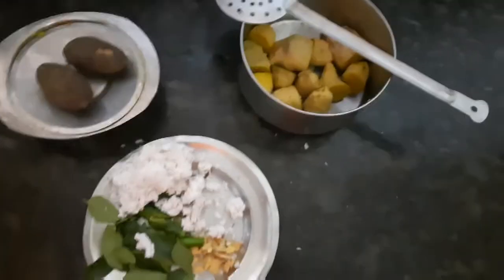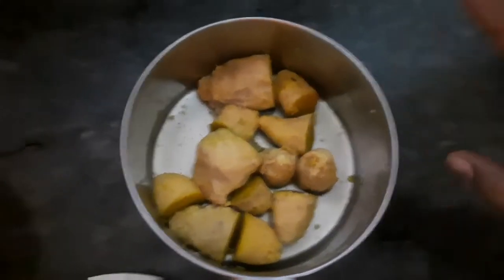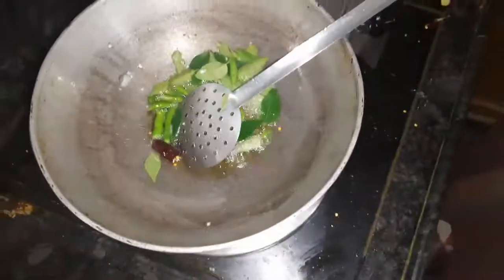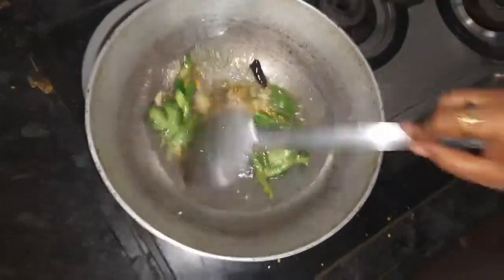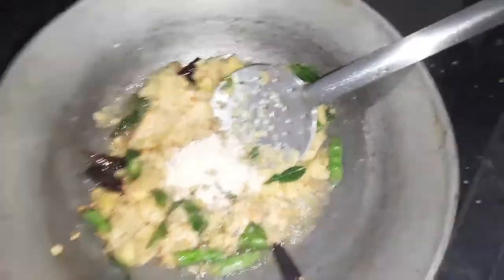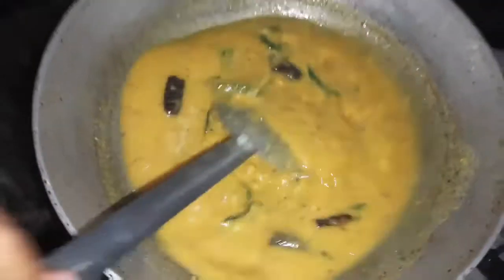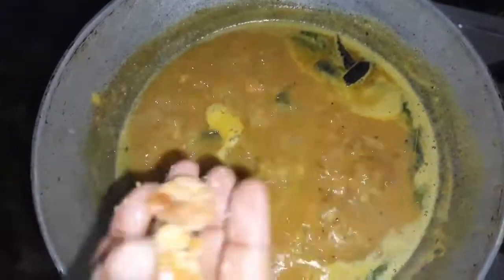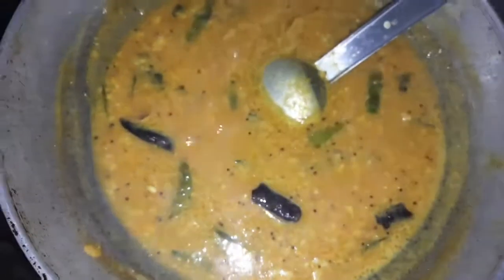Pidi karunai kizhangu Wild yam Masiyal Priyas Thaligai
Pidi karnakizhangu ¼ kg
Tamarind lemon size.
Green chilli 4 nos  (split)
Grated ginger 1 tbls.
Sambar powder 1tbls.
Taduka
Grated coconut.
Jaggery 2tbls
Cooked thoor dal ¼ cup (optional).
Procedure.soak the vegetable in water for 10 mn. Rinse it very  nicely to remove all the mud. Pressure Cook the the vegetable with adding rice washed water  and little tamarind.3 whislte.
Remove the skin and smash it .
In a kadai add oil . add the thaduka items (mustard, urad , methi, red chilli, hing.) then add the green chilli and ginger. Then add the smashed kizhangu  cook for 5 mins. Add tamarind juice and salt . allow to cook till the raw flavor goesway. Then add sambar powder, turmeric . then add cooked thoor dal and grated coconut and jaggery.  Cook for 15 min until all well combined. Adjust the consistency if required.
Serve rice with masiyal..